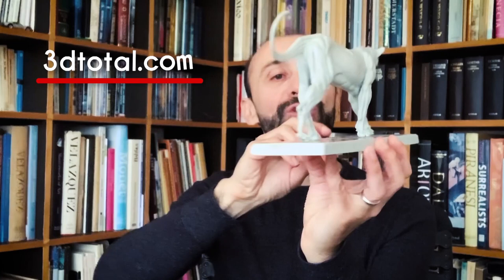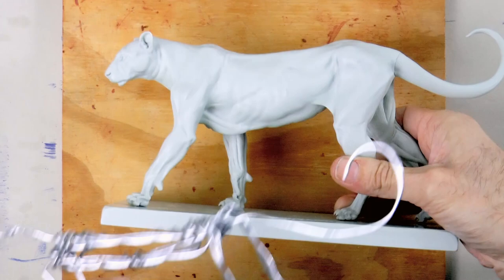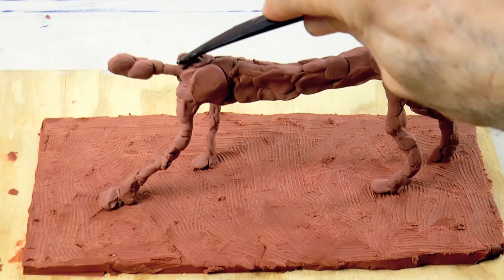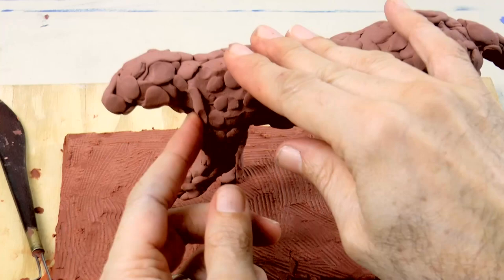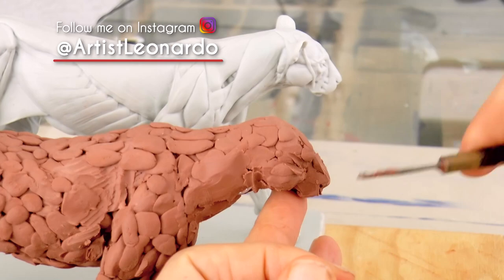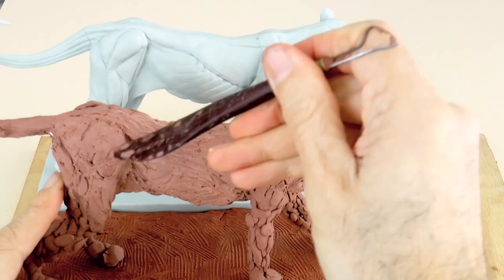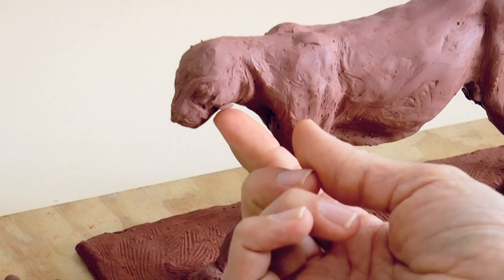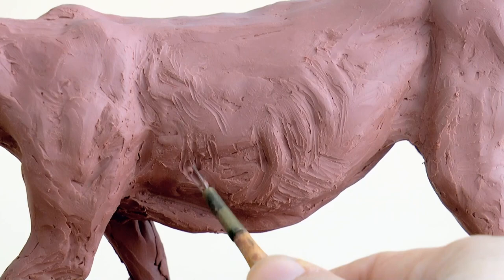HOW TO SCULPT A LEOPARD/PANTHER IN CLAY - Big Cat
This video shows how model a leopard or panther in clay. Feline model from 3dtotal.com

List of materials:

- Feline Figure 3D Total

- Modeling Clay, Le Beau Touche (I used 2 blocks)
The above clay, like the one I used, is oil-based and it never hardens. If you would rather have your sculpture to harden, you may prefer to use something like the following:
Modeling clay (self-hardening)
Air Hardening Clay, Terracotta

- Clay sculpting set
(These are not the exact tools I used but are the closest I could find.)

- Wooden cutting boards (this is totally optional)

- Heavy-duty rotating base

- Iron wire 1mm thick (which would be Gauge 19. Gauge 20 would be totally ok too.)